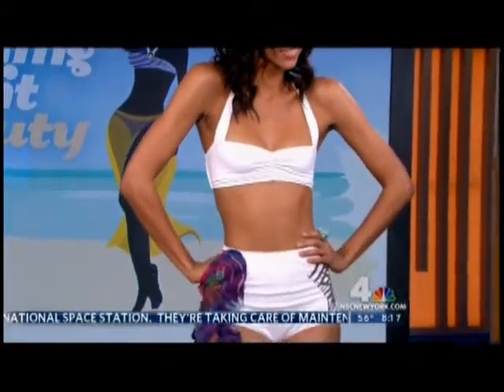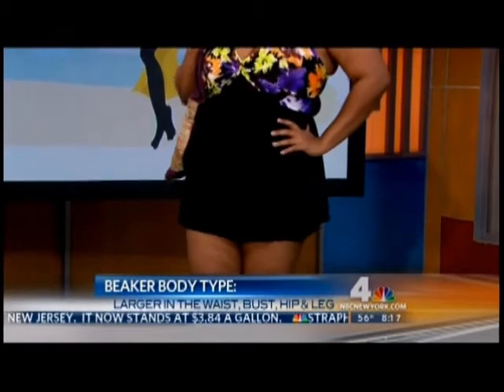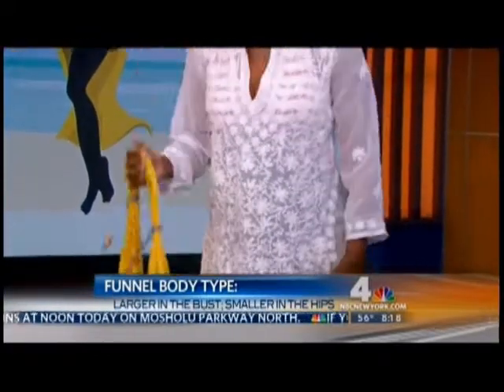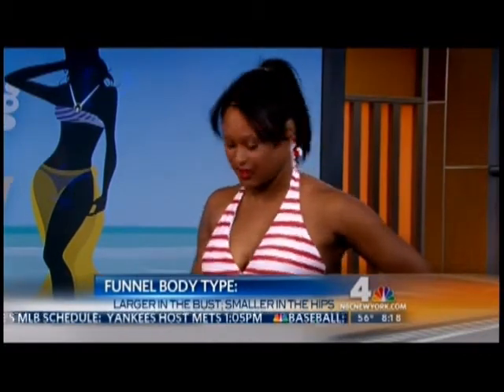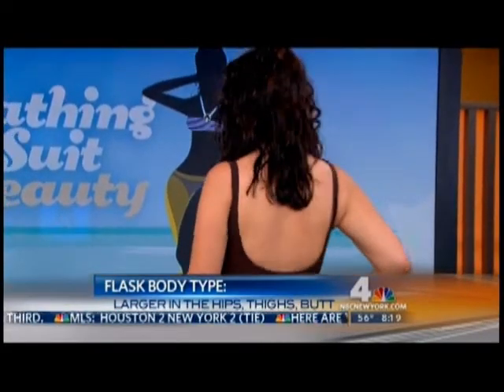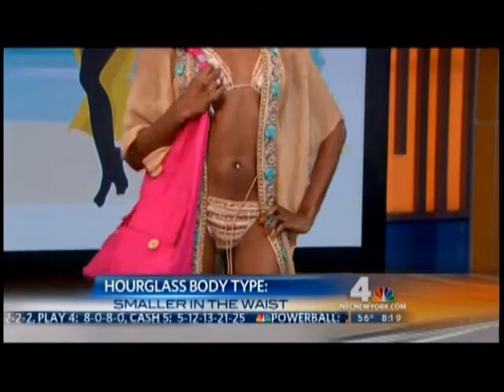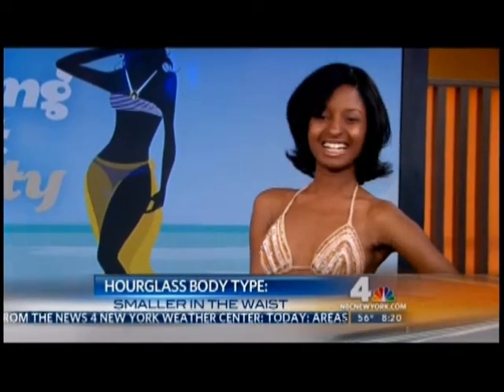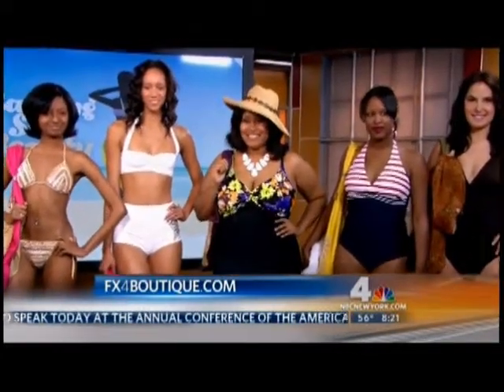Fx4Boutique on NBC Weekend Today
Fx4Boutique on NBC Weekend Today showing women how to choose the perfect bathing suit for their body type.